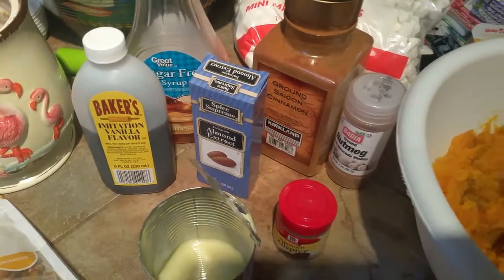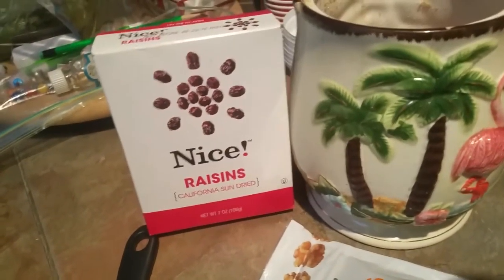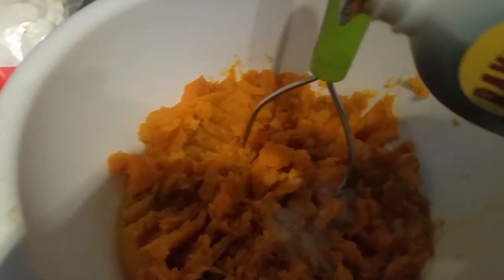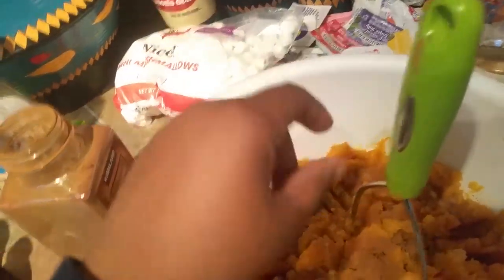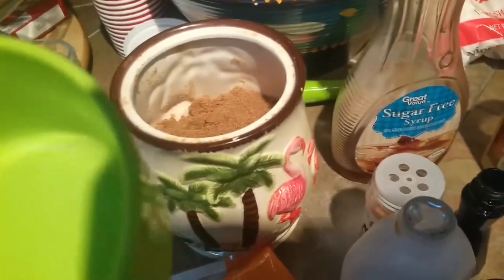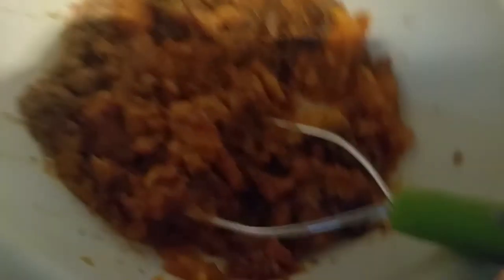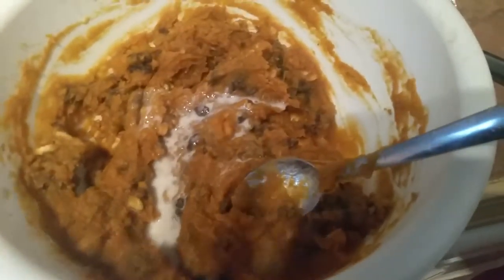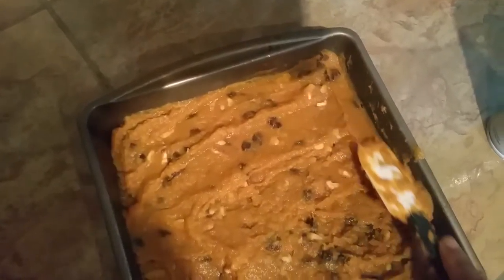How to make Sweet Potato Casserole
Lost footage! Final pic on Instagram. Boil sweet potatoes, peel, mash, add in a tbsp of condensed milk, 1 tsbp of milk, season to taste with cinnamon, nutmeg, allspice, brown sugar, and then add in optional ingredients such as walnuts, raisins, and two capfulls of your favorite rum. Top off with marshmallows and bake in the oven until the top begins to brown. Allow to cool and then serve.

BUSINESS PAGE: @idodanail4u
PERSONAL PAGE: @missjames_missjames
CHEF PAGE: @cheffedbythegods

AMAZON STORE- FOOD, FRAGRANCE, KITCHEN MUST HAVES, AND HAIR PRODUCTS

Prime Student 6 Months Free

Prime Income Based Rate

Amazon Book Trade in

Amazon rental book

Amazon Wedding store

Trade in your smartphone

Trade in your iPhone

Baby registry

Wedding registry